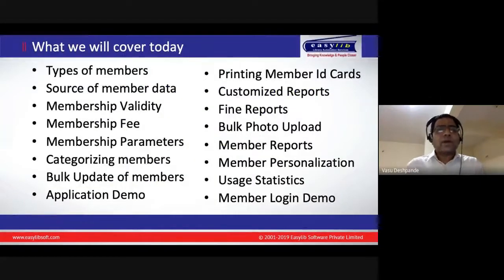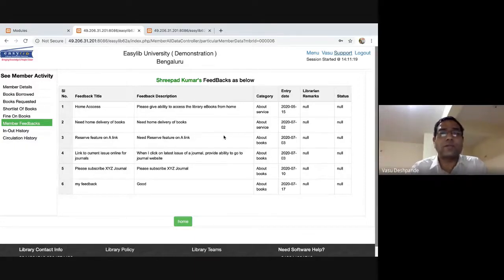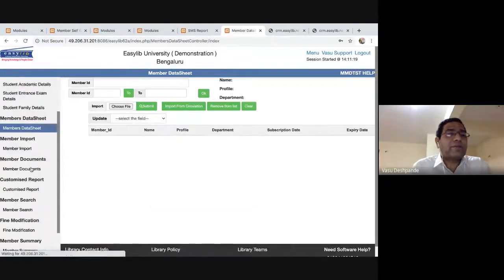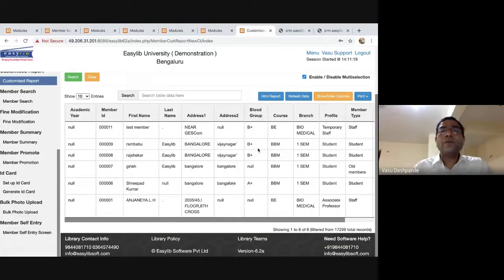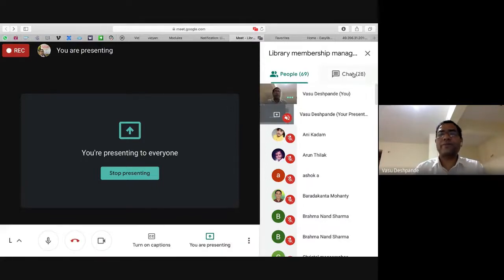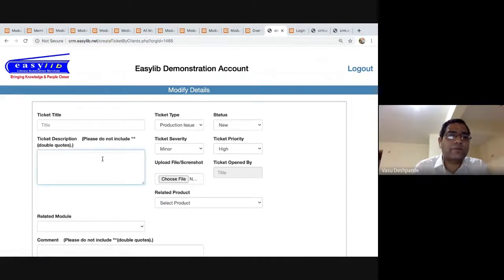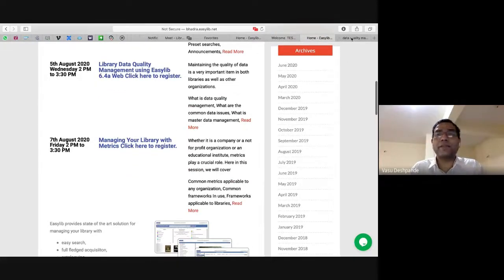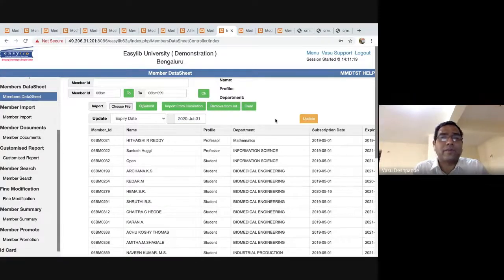Library membership management with Easylib (2020-07-29 at 01_32 GMT-7)